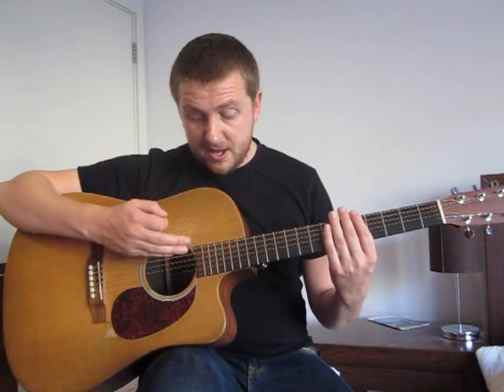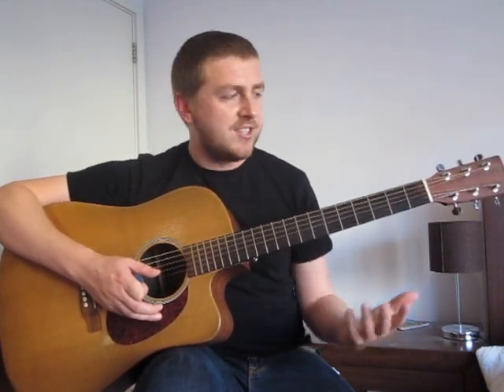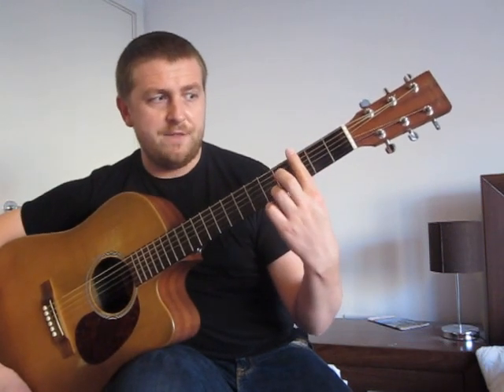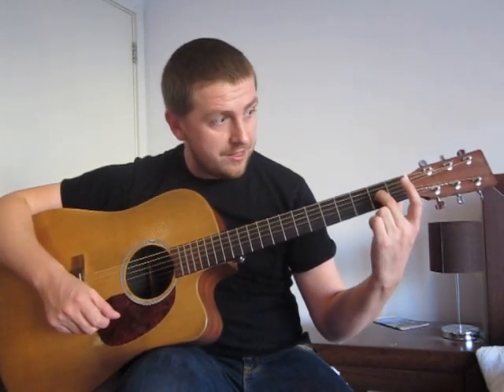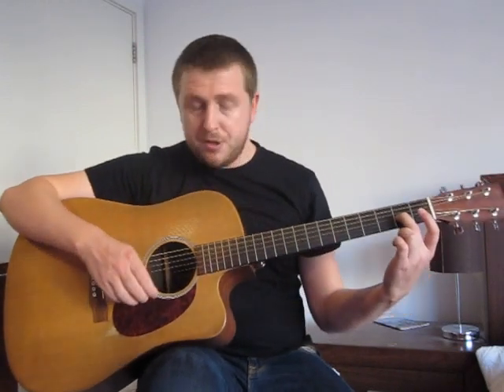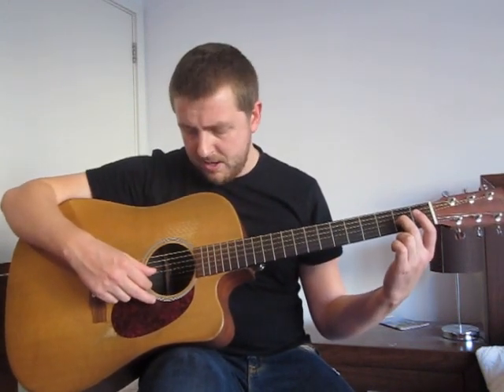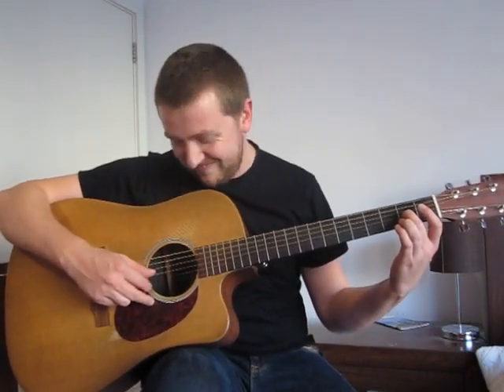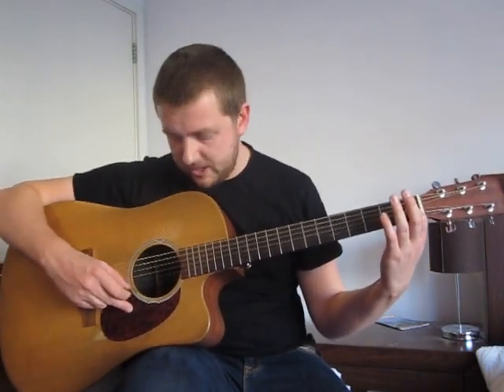Beginners Acoustic - Chasing Cars - Snow Patrol - Part 1 - Drue James - Video 15a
Beginners acoustic guitar tutorial for Chasing Cars by Snow Patrol. You can get FREE TAB for this lesson

Beginners Acoustic is taught with enthusiasm, patience and a thorough understanding of what it's like to be new at guitar.

100's of free acoustic guitar lessons taught with patience and understanding